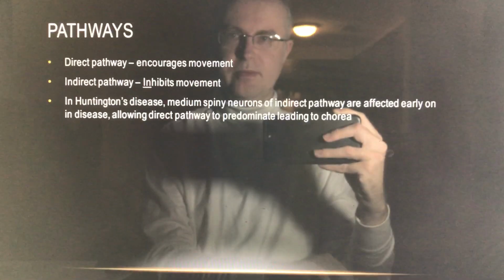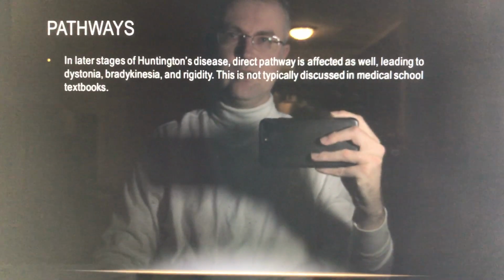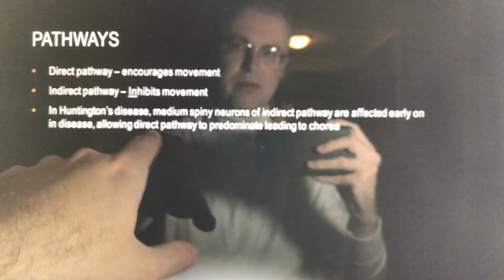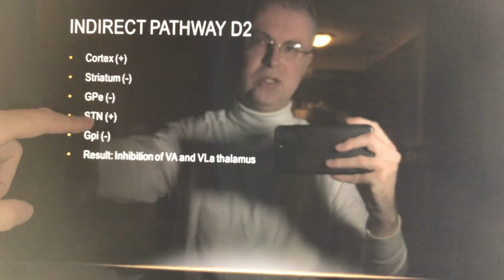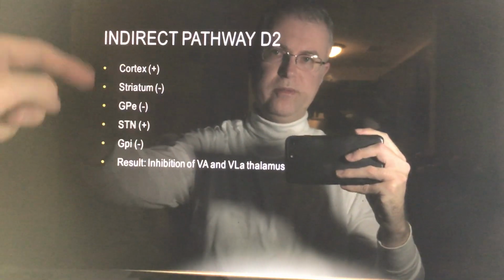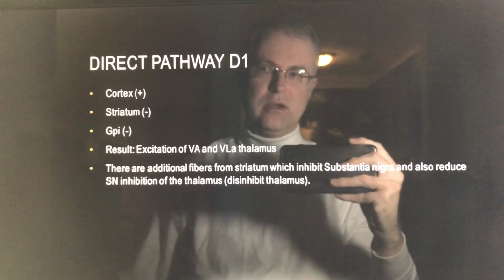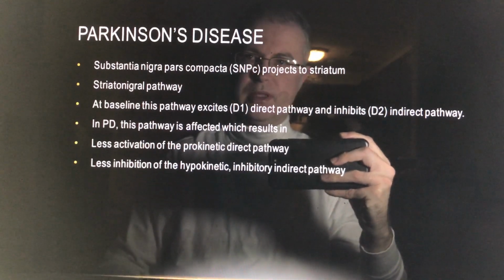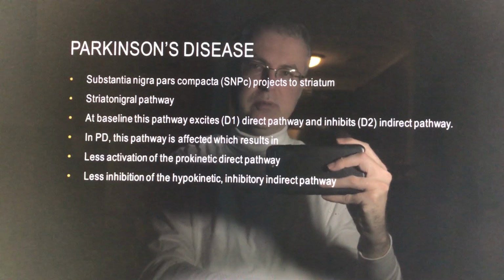Lesson 3 Direct and Indirect pathways of the basal ganglia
In Lesson 3, we discuss the direct and indirect pathways of the basal ganglia, with mention of how these are affected in Huntington's disease and Parkinson's disease.